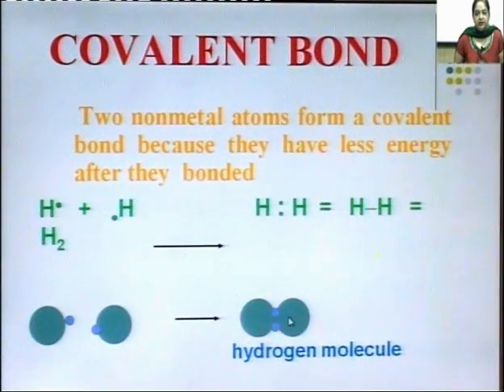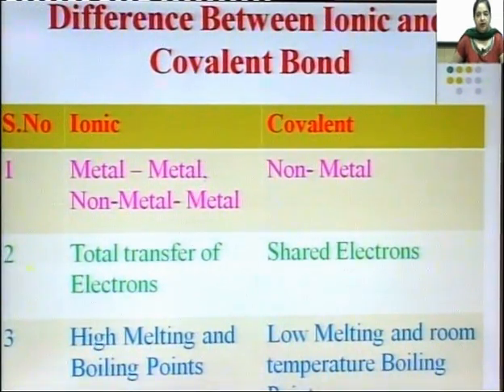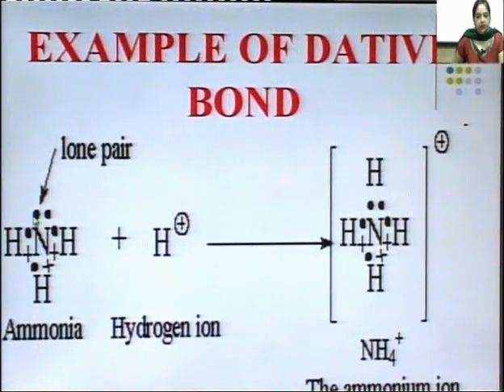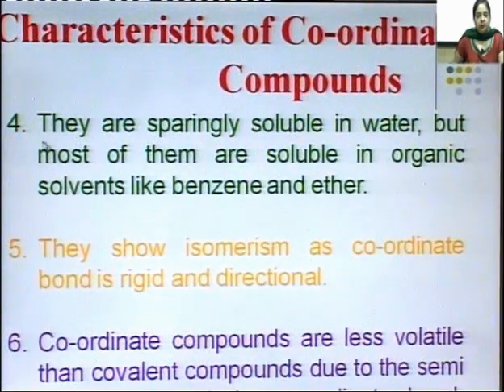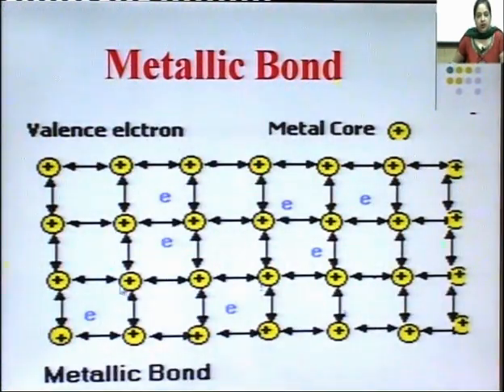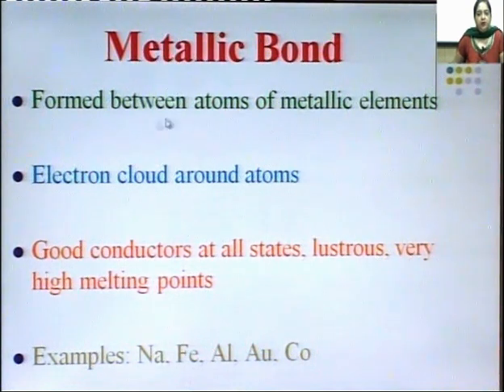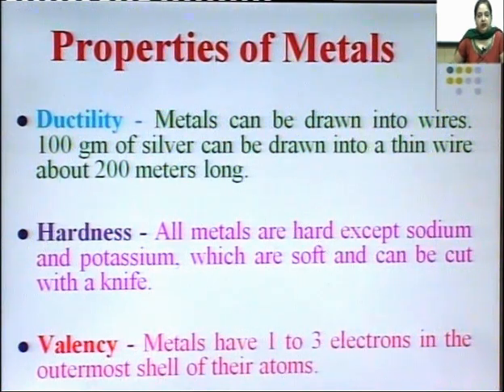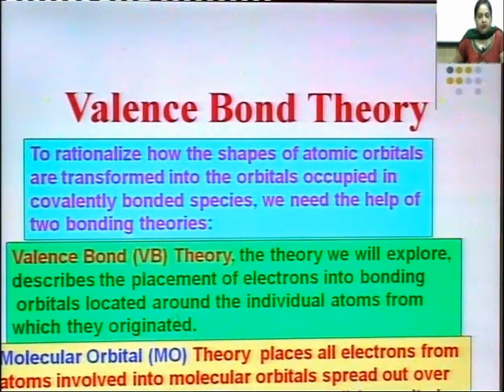Diploma Engineering_Applied Chemistry_Metallic Bond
This video covers Metallic Bond for Diploma Engineering Applied Chemistry, aligned with the PSBTE&IT syllabus for Government Polytechnic Colleges in Punjab.

Explains double bond in oxygen and triple bond in nitrogen, bond pairs vs lone pairs in ammonia NH3, limitations of Lewis Langmuir concept, ionic vs covalent differences, coordinate dative bond with ammonia ammonium ion and BF3 examples, characteristics of coordinate compounds, electron sea gas theory by Lawrence 1923 with kernels and valence electrons, metallic bonding in lattice with free electrons, metallic properties ductile malleable conductivity and alloys steel brass bronze, hydrogen bonding as intermolecular force, and valence bond theory vs molecular orbital theory.

Key Learning Outcomes:
- Differentiate double triple covalent, coordinate and metallic bonds with examples
- Explain coordinate dative bond formation in ammonium ion and BF3
- Describe electron sea theory with kernels and mobile valence electrons
- Explain metallic bond properties conductivity ductility malleability and alloys
- Differentiate hydrogen bonding and outline VB theory vs MO theory

Intended for diploma 1st Year Common students and faculty of Government Polytechnic Colleges in Punjab for classroom teaching and exam revision.

Timestamps:
00:11 Double and triple covalent bonds
00:46 Covalent bond in ammonia bond vs lone pairs
01:13 Limitations of Lewis Langmuir concept
02:02 Ionic vs covalent bonds
03:14 Coordinate dative bond
05:34 Characteristics of coordinate compounds
07:08 Electron sea gas theory
09:08 Metallic bond
11:57 Metallic properties and alloys
13:55 Hydrogen bonding
15:00 Valence bond theory vs molecular orbital theory